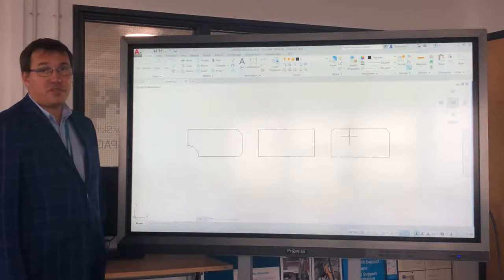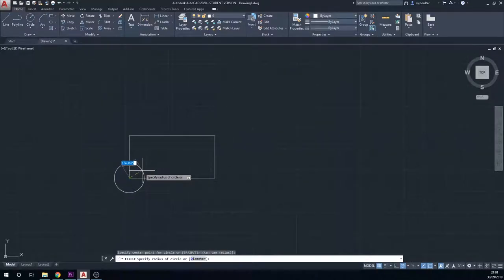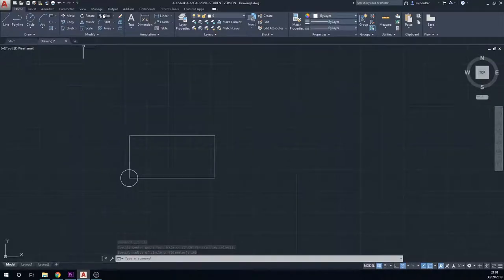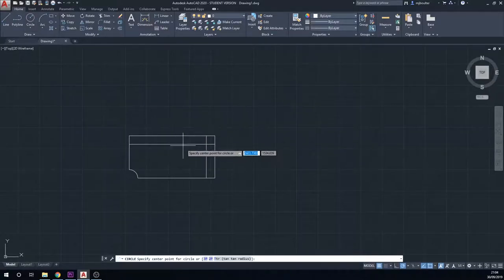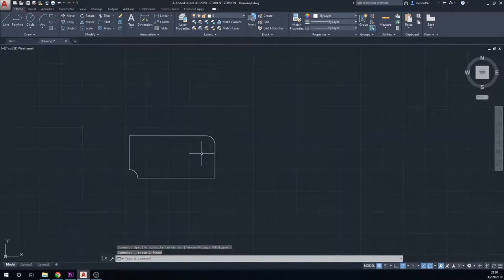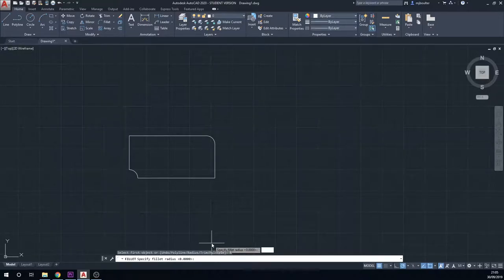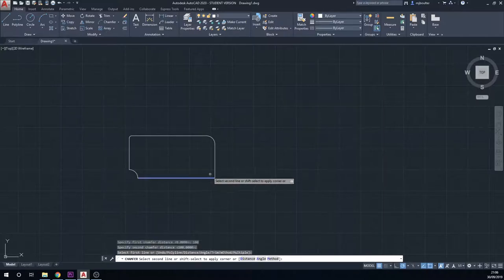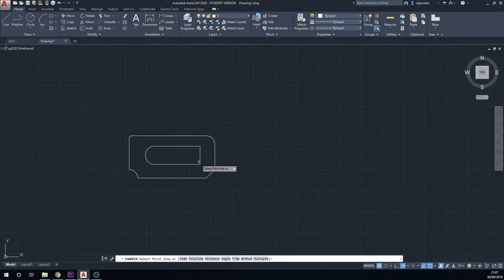AutoCAD Tutorial Line, shapes, trim and chamfer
Creating shapes and trimming and chamfer the edges.